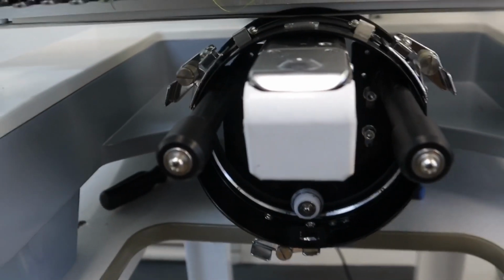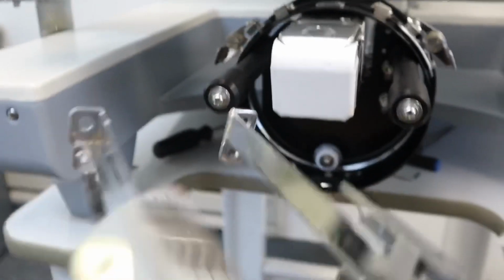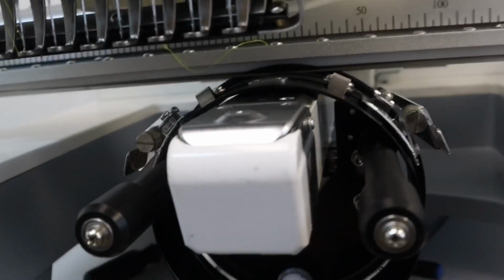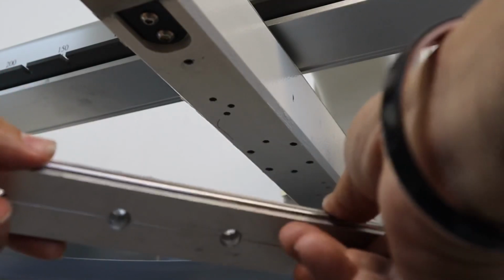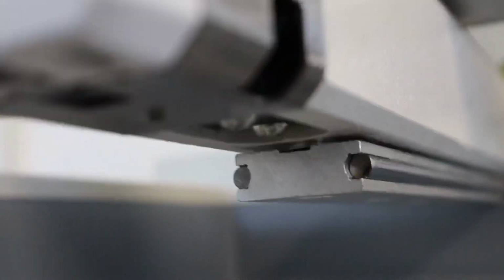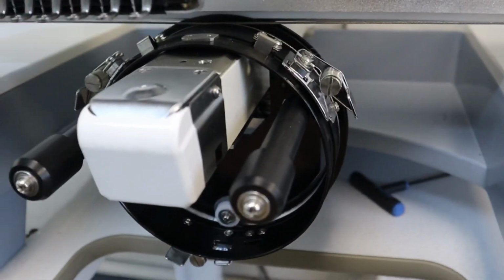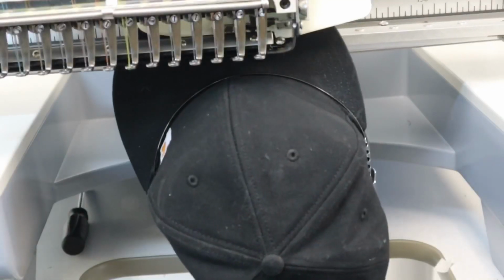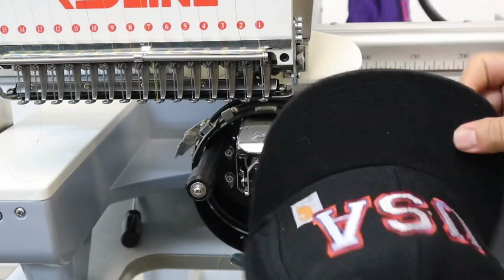Tips on how to adjust the cap system on the Redline Embroidery Machine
This video will show how to adjust the cap system of the Redline Embroidery Machine